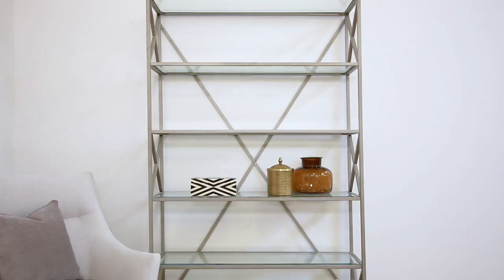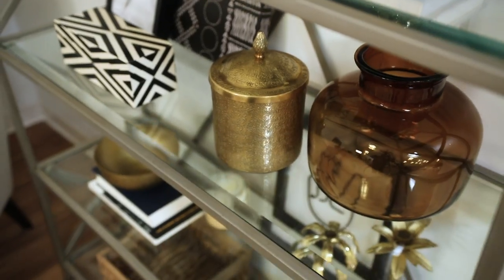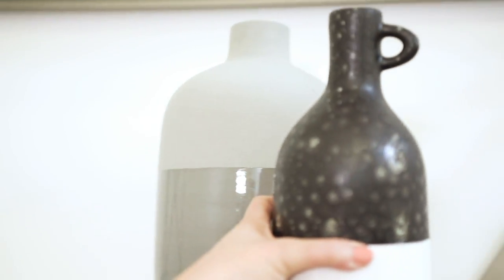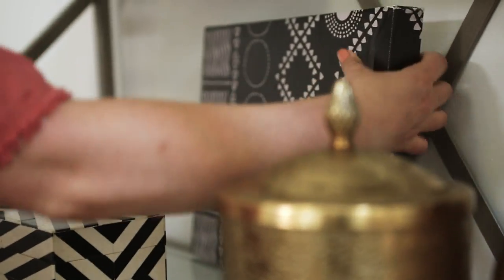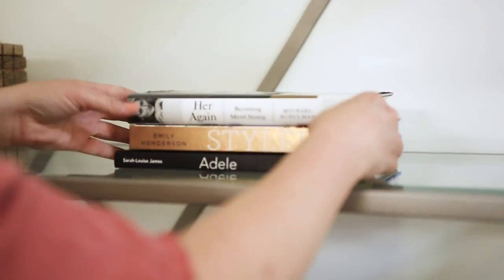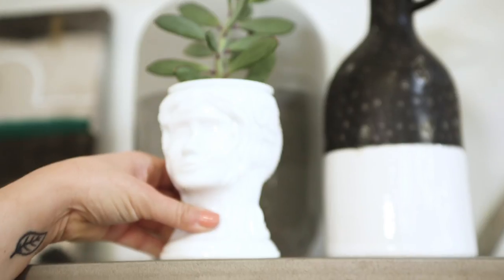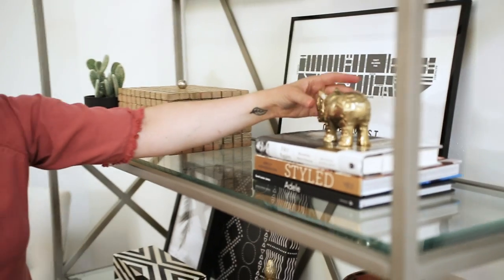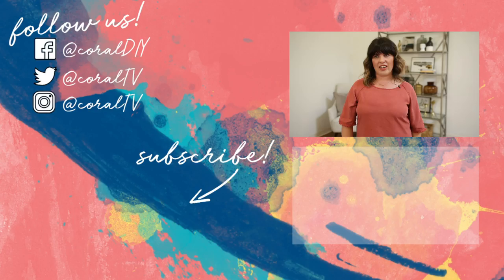DESIGNER TIPS TO STYLING A SHELF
Whether you have a free standing book shelf unit, built in shelving or a couple of wall shelves, your shelves can often be an extension of your personality. This is your chance to showcase your treasured little knick knacks that you’ve picked up along the way which can really tell a story of who you are and where you’ve been. The trick? Displaying everything so it looks cohesive and is visually pleasing. Renee is here to help you achieve the perfect

AND A HUGE THANKS TO LUX FOR LETTING US FILM IN THEIR SPACE: